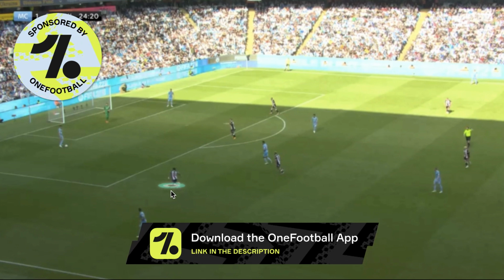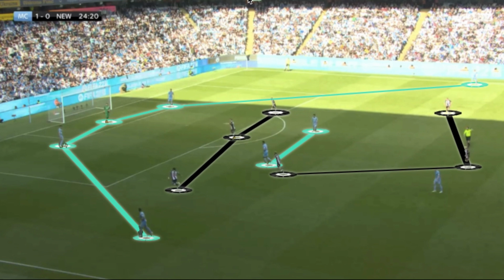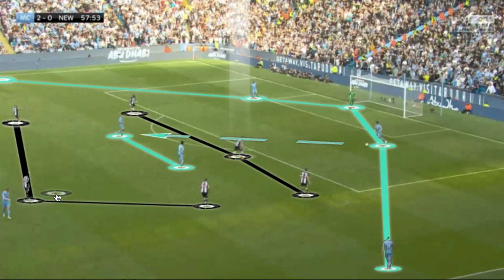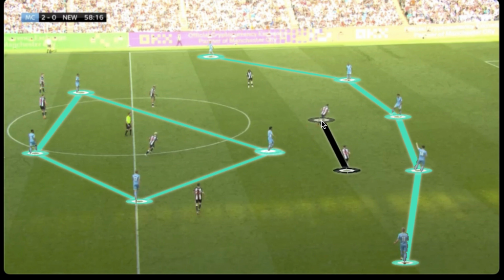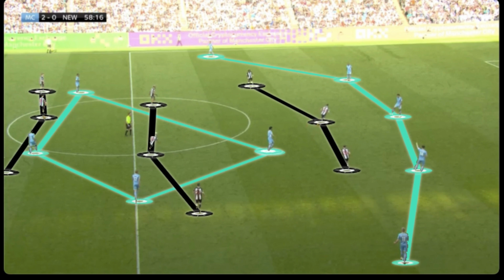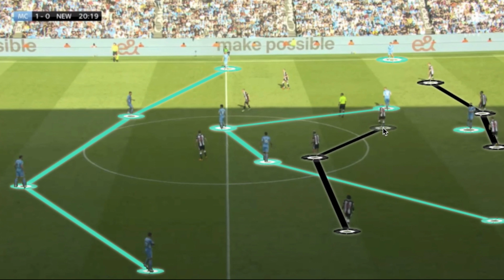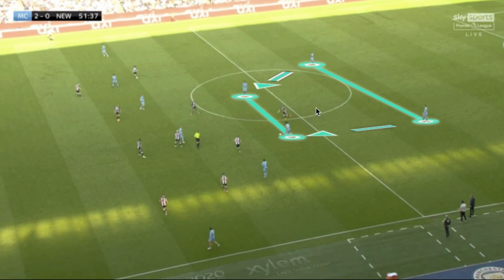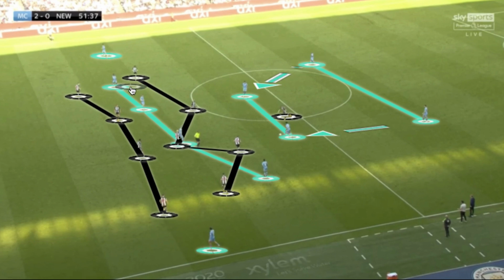How Manchester City Responded Big to Their Champions League Exit! - Man City vs Newcastle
Download The OneFootball App Here!

@mancity were just dramatically knocked out in the @UEFA Champions League by @realmadrid which turned all their focus onto the @premierleague title which started with their game vs @NUFC. They made a big statement in a crucial 3 points because of rivals @LiverpoolFC dropping points to @TottenhamHotspur yesterday.

Pep Guardiola has certainly been put to the test this season with a lot of tough fixtures coming thick and fast. Also, with every competition getting more and more challenging he has shown his class as a manager.